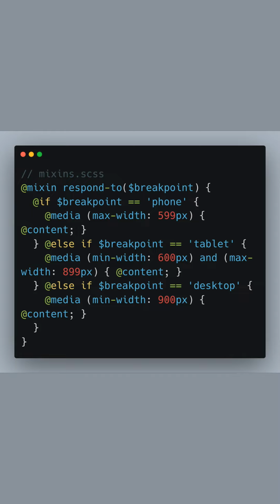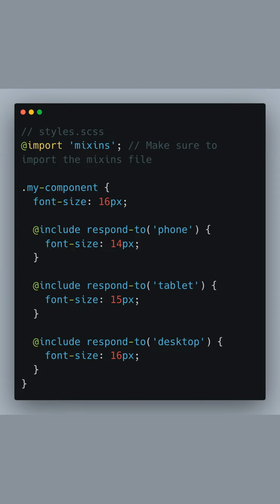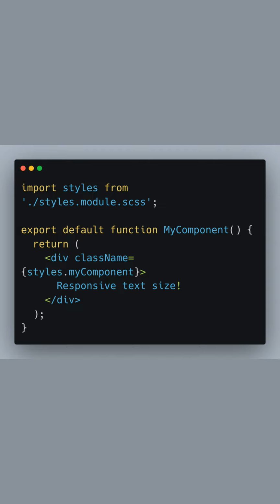Sass Mixins for Responsive Design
Master Responsive Styling with Sass Mixins ⬇️

- Understand Sass Mixins
- Learn Responsive Design